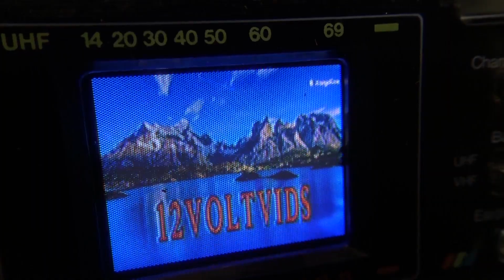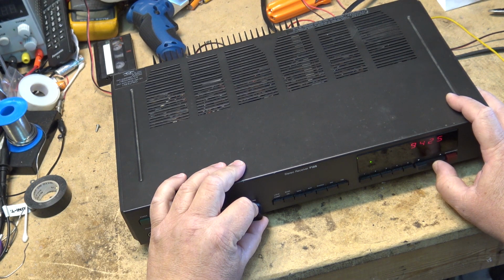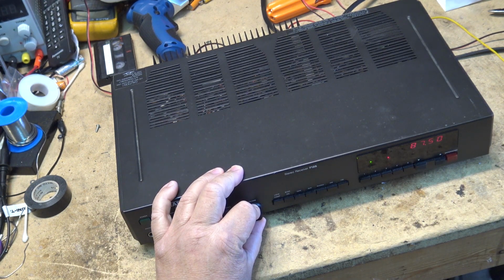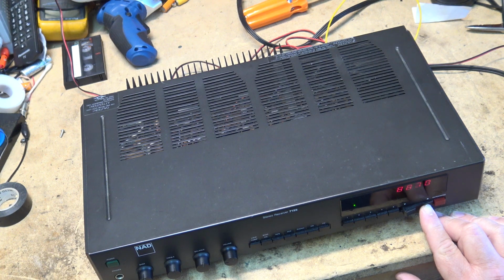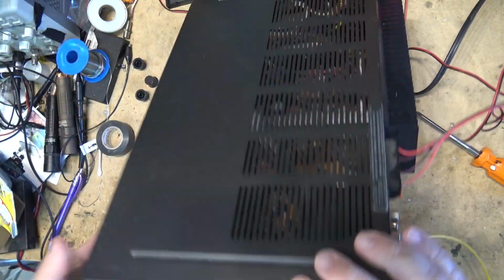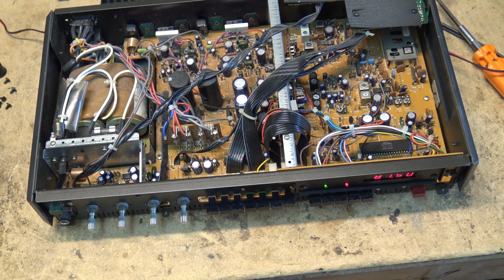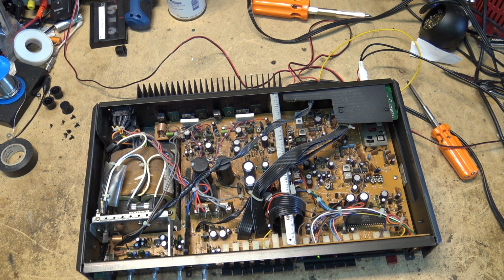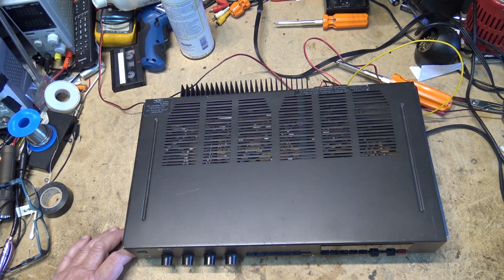NAD7125 Service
Its a japanese made NAD